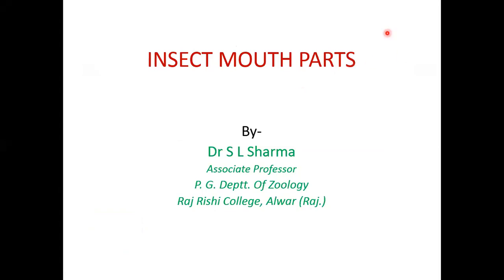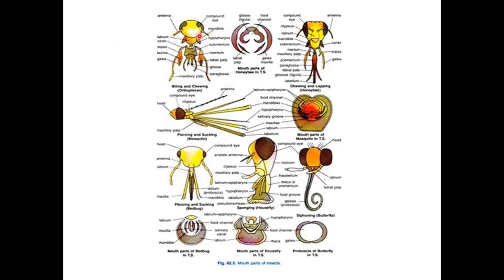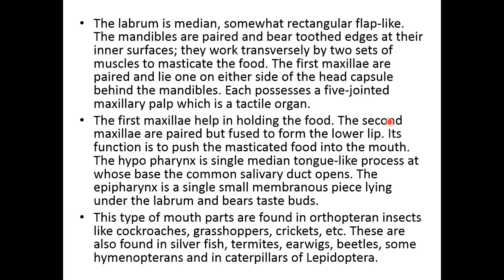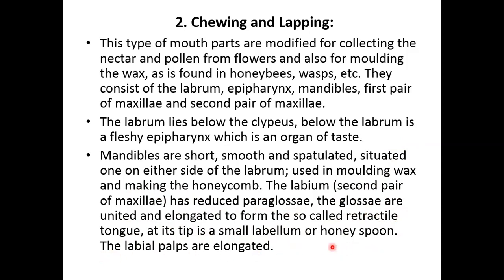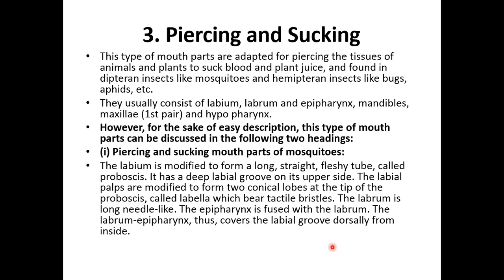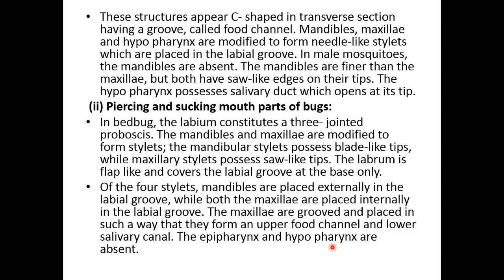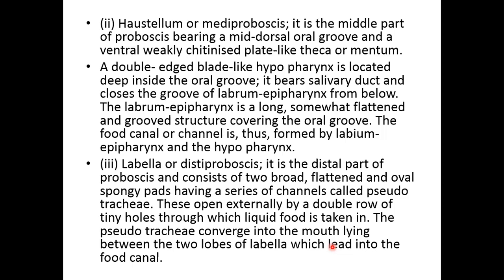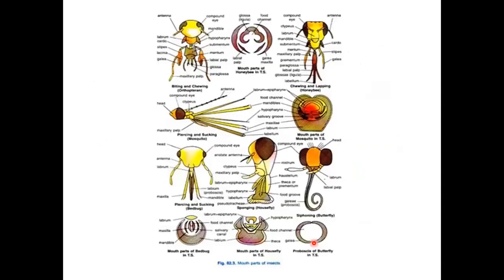Insect mouthparts for M.Sc Final Ento by S L Sharma